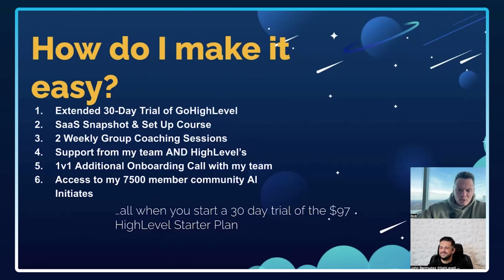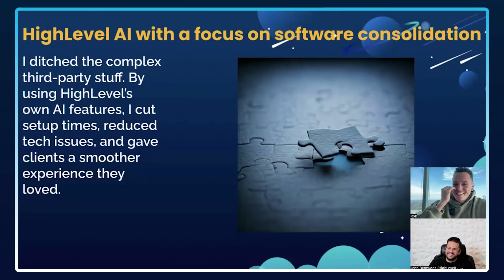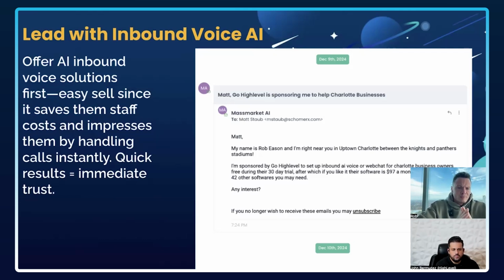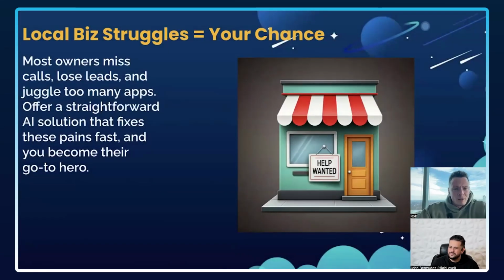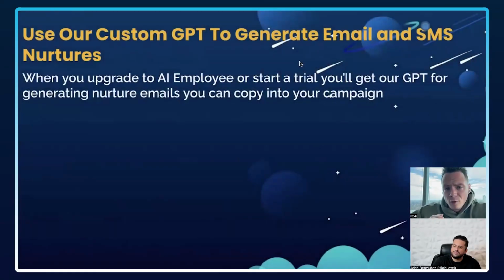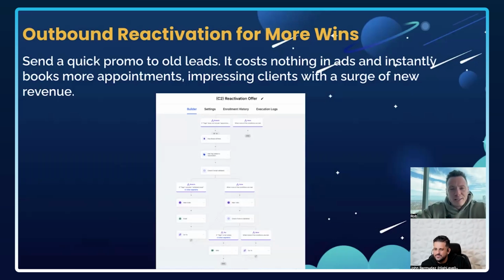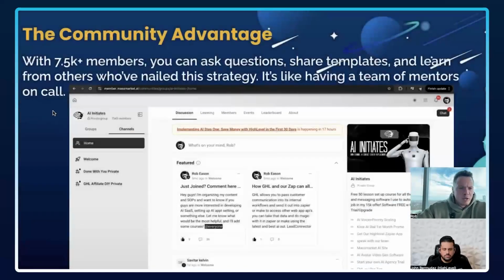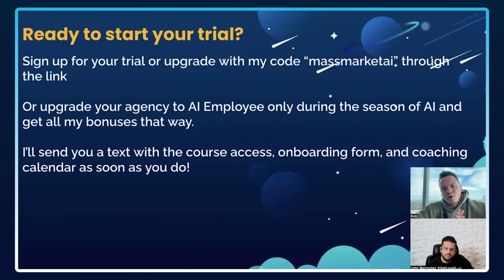Masterclass with Rob Eason - Supercharge your AI Employee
Ready to take your AI Employee to the next level? Join us for a FREE Masterclass with Rob Eason, where you’ll learn how to unlock powerful AI strategies to grow your business and streamline operations.

In this jam-packed session, you’ll discover:

1. Using AI to Understand Documentation and Integrate with Any App That Has an Open API: Learn how to seamlessly connect AI Employee to your existing tools and workflows.

2. Advanced Inbound Setup with AI: Master scripting, prompting, and transcript analysis with Conversational AI summary awareness.

3. Conversational AI Setup for Outbound Engagement: Set up AI to handle outbound calls and meetings, complete with AI-powered summaries to boost efficiency.